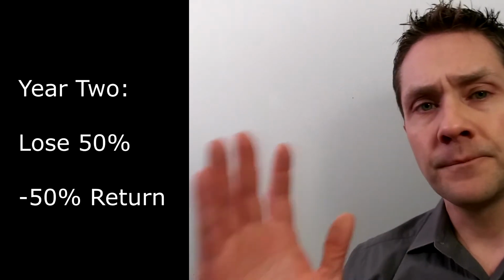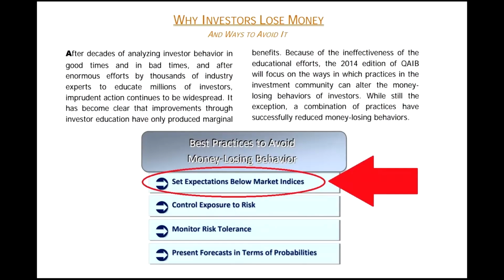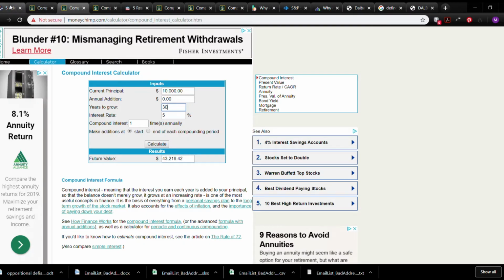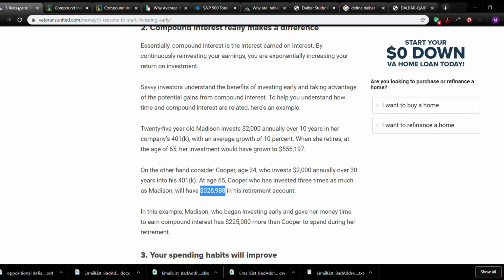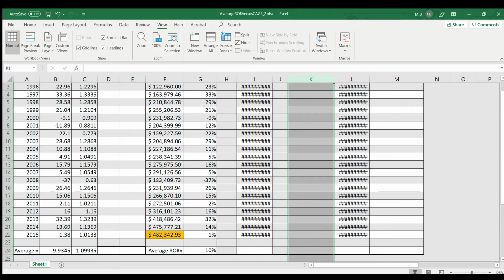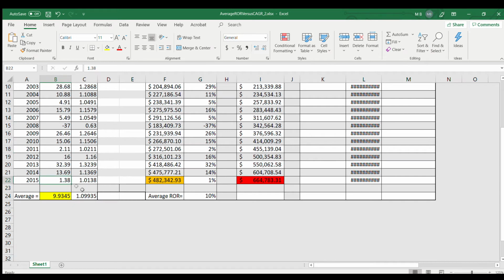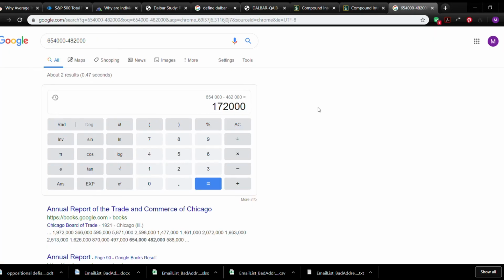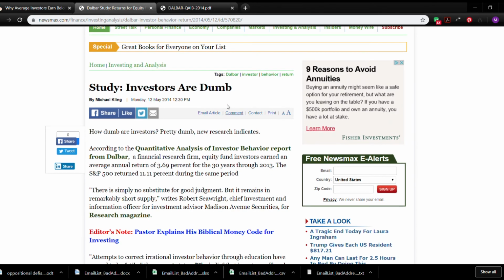Average Return vs CAGR: 10% Market Average & Actual Investment Experience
It is widely reported that market indexes such as the important S&P 500 average a 10% rate of return -- and have done so for decades.

This appears to be calculated arithmetically (adding yearly returns and dividing by the number of years surveyed) and, based on available statistical information, seems to be true and verifiable.

However, it is well known that the actual annual rates of return vary (sometimes quite a bit) from year to year. (This is a consequence of market volatility.)

Hence, the market's annual average rate of return does not function the same way as, say, a consistent annual interest rate functions. This variation typically results in actual investment returns that are less than predicted by compound-interest calculators.

(There is a more accurate Compound-Annual-Growth-Rate (CAGR) formula that can be applied retrospectively to actual investment scenarios.)

Despite this, many otherwise knowledgeable and sophisticated commentators often display hypothetical predictions for future fund values that are obtained from compound-interest calculations.

This can be both confusing and disappointing for investors.

In this video, I discuss some of the ins and outs of this somewhat abstract issue.

For further reading, please visit:

InsurancePrescription.com